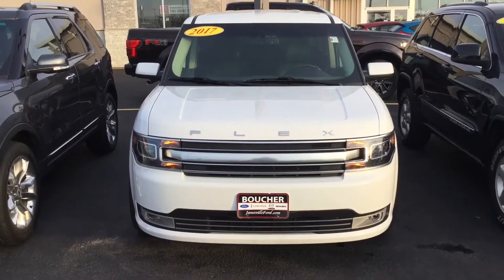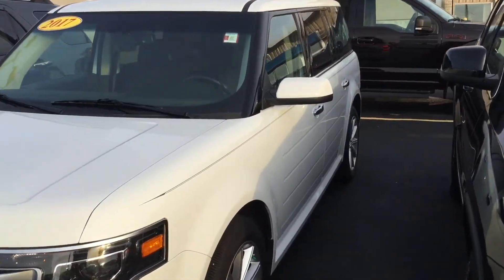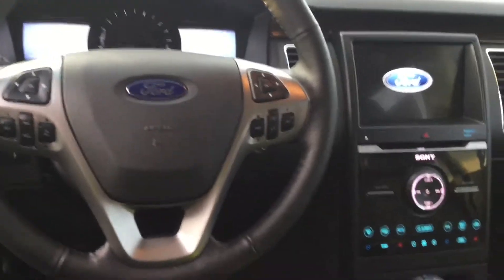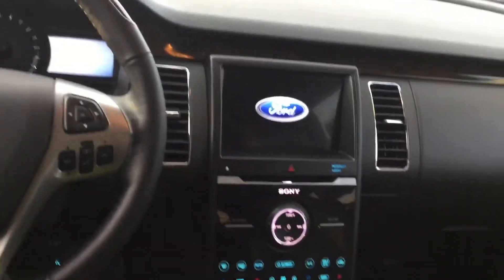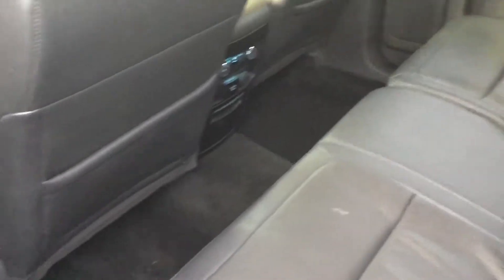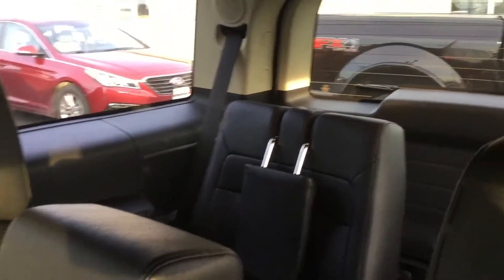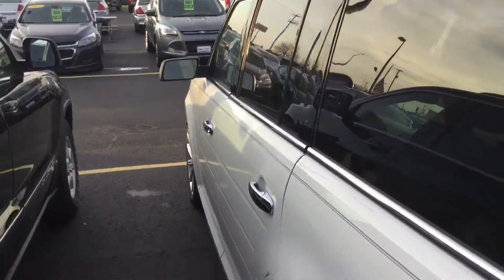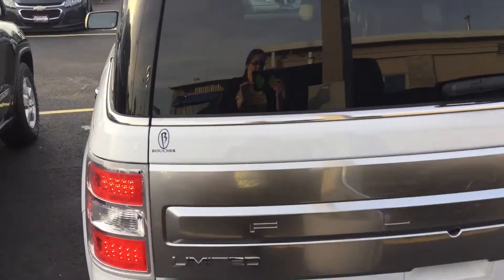2017 Ford CERTIFIED Ford Flex Limited